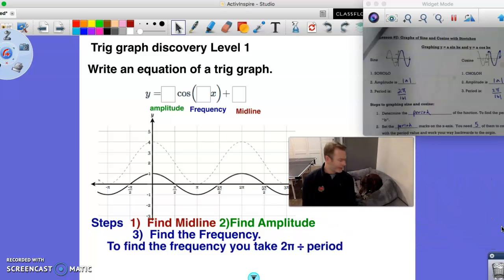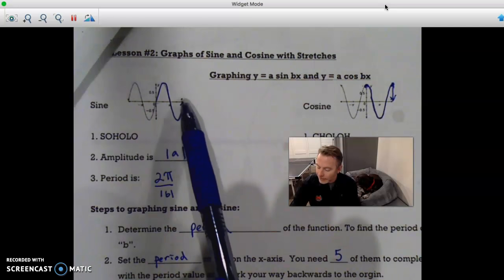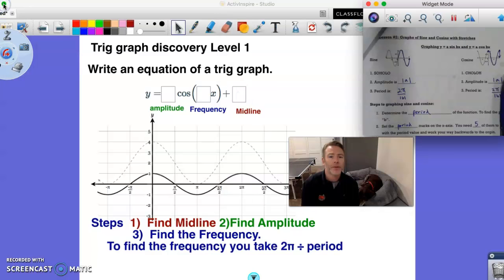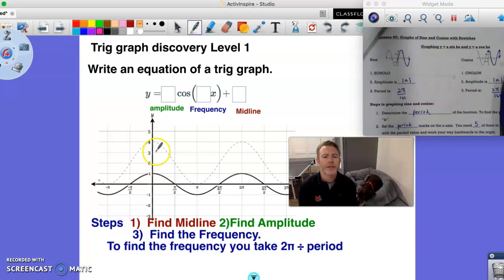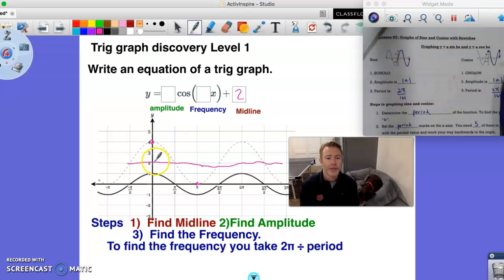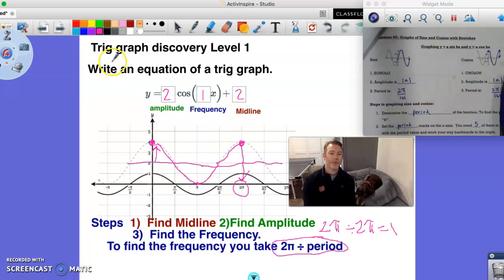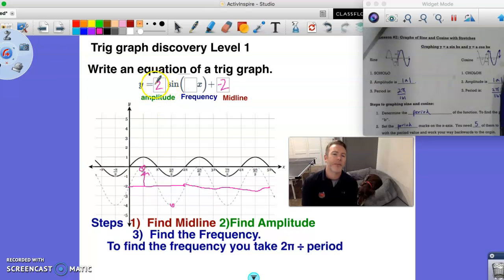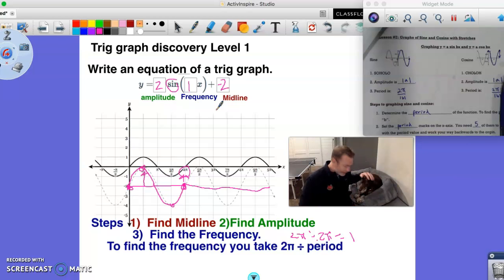Equations of trig graphs Level 1